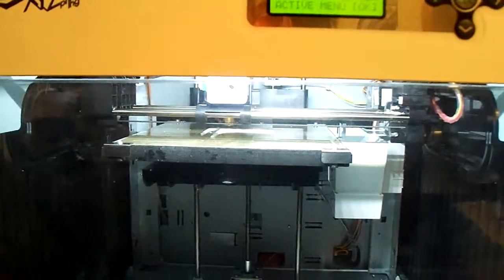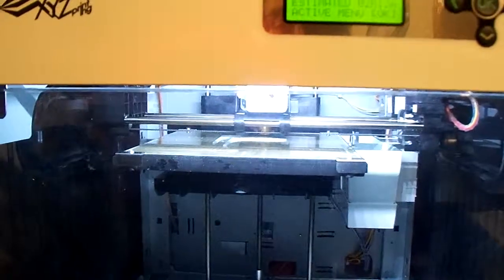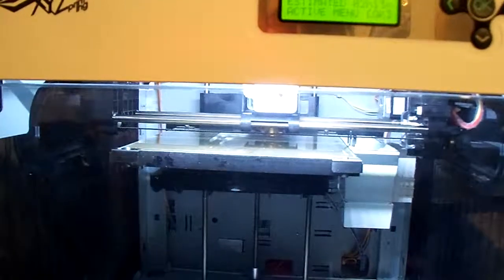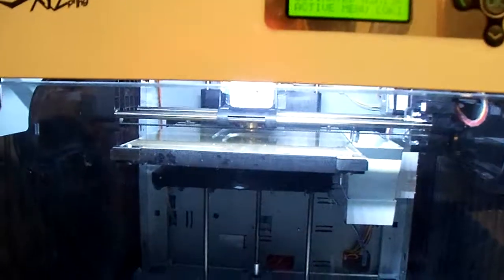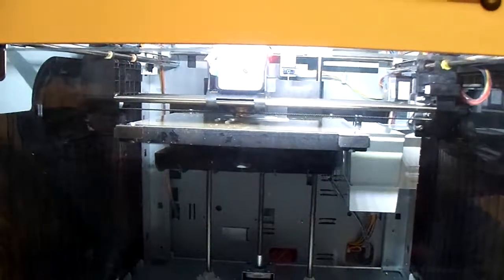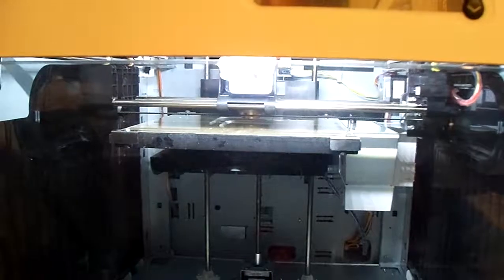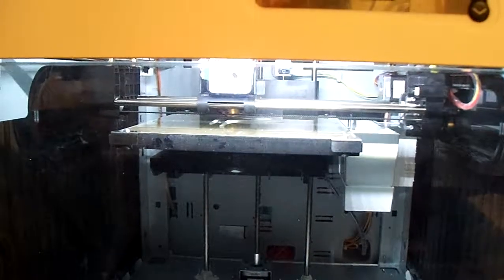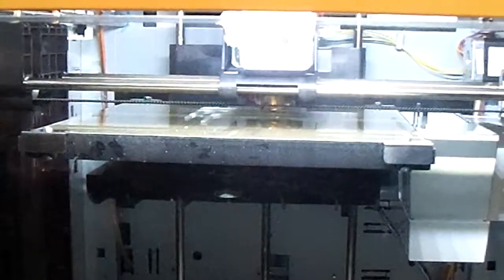3D Printing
My 3D printing